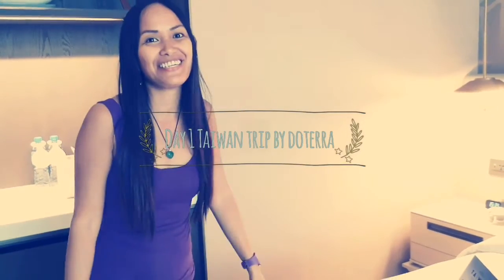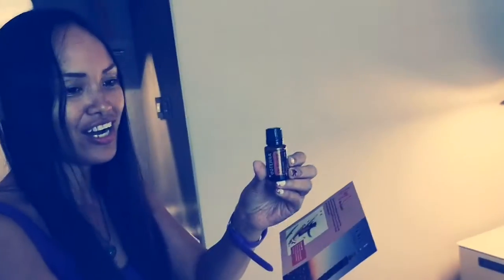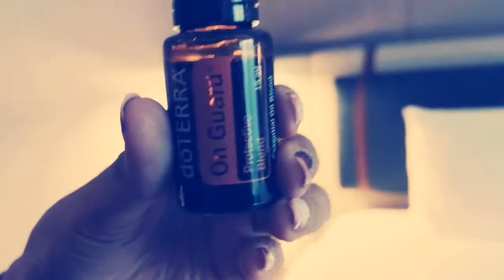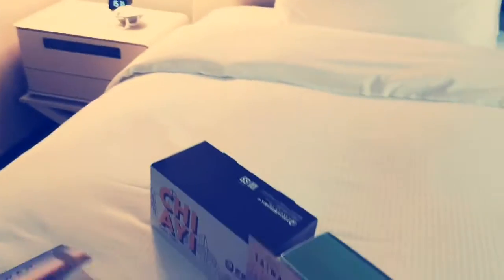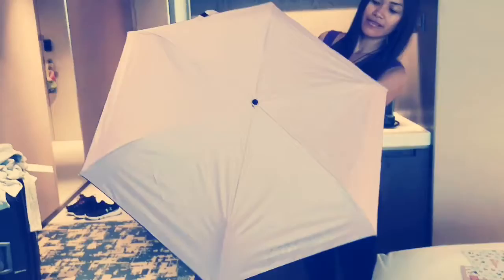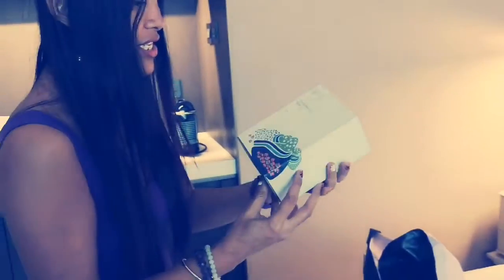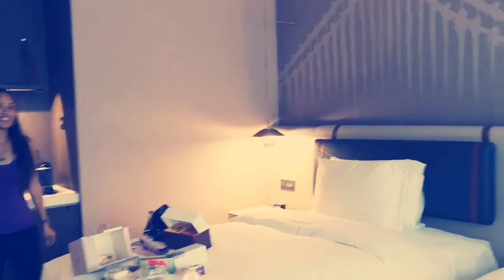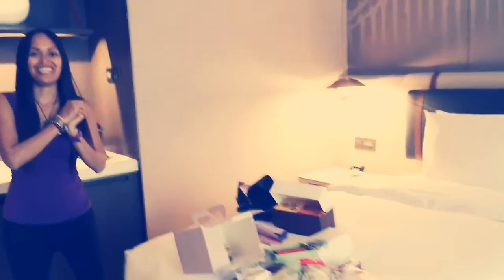Day 1 - doTERRA Taiwan Incentive Trip Southeast Asia